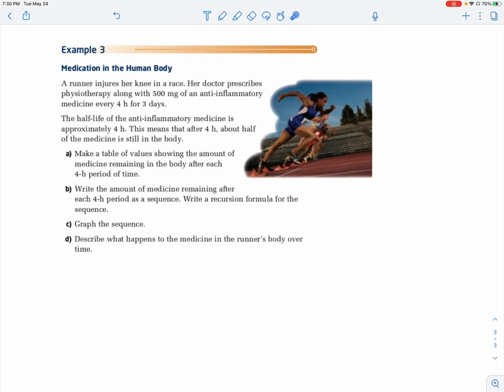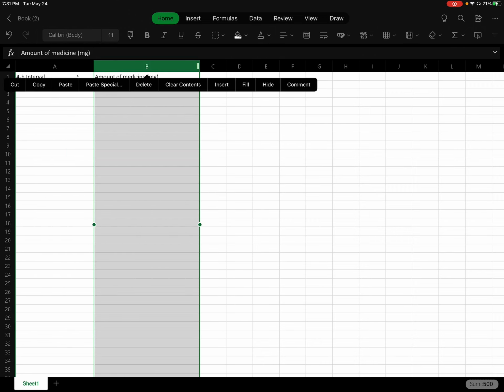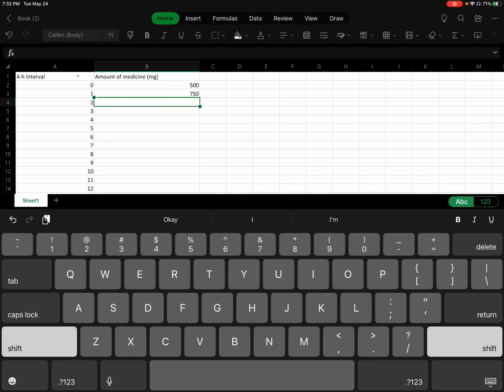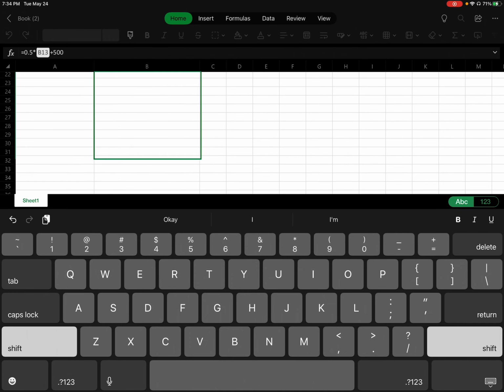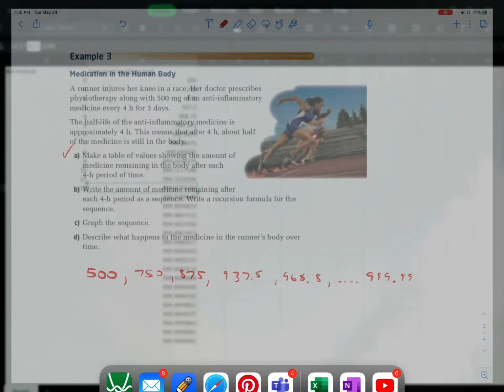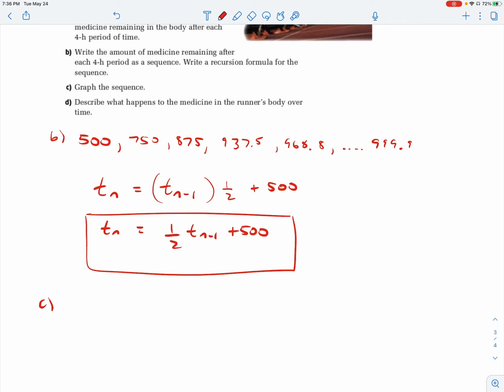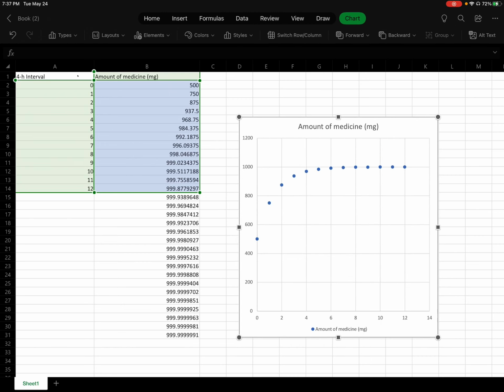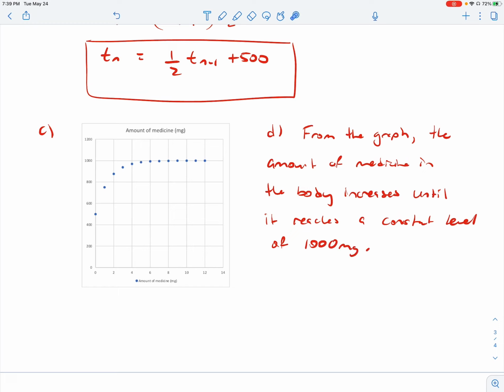6.2 Recursive Procedures (3 of 3)